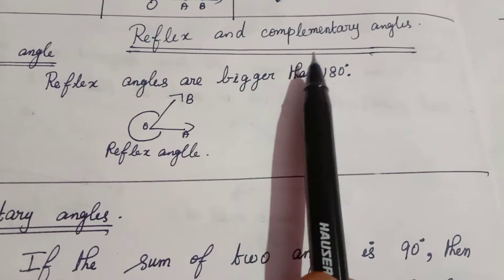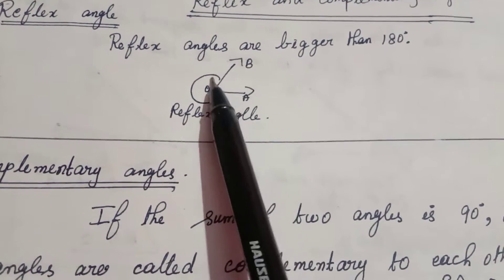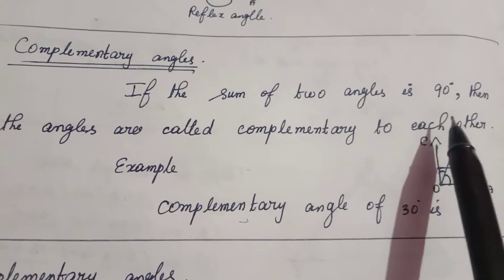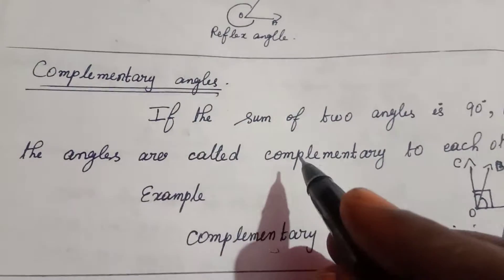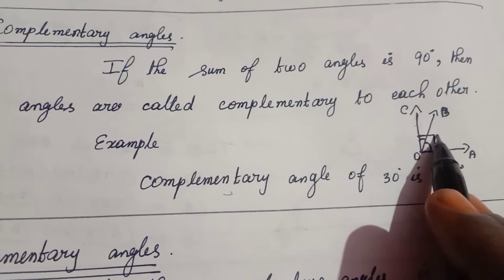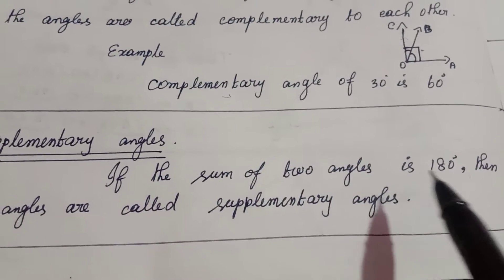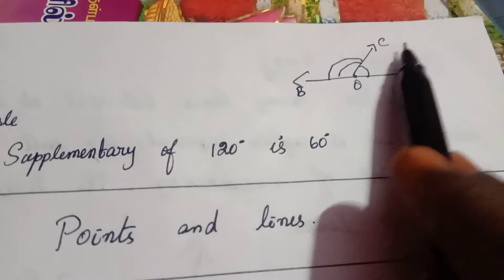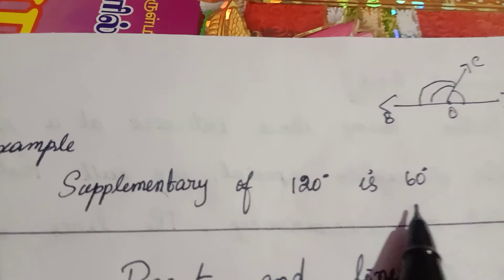Sixth Maths complementary and supplementary angles